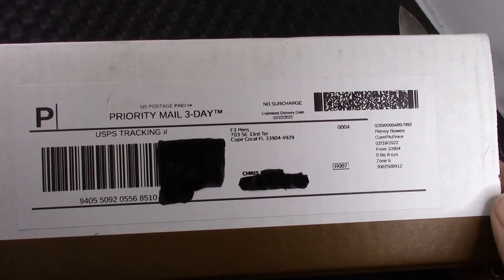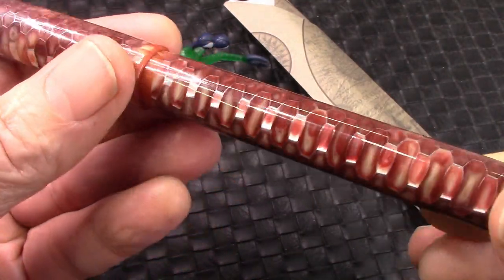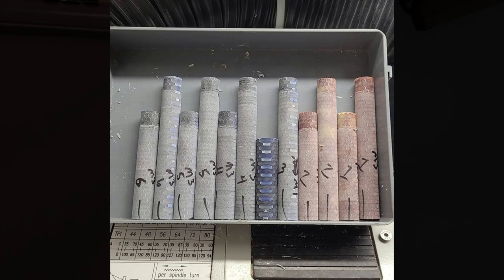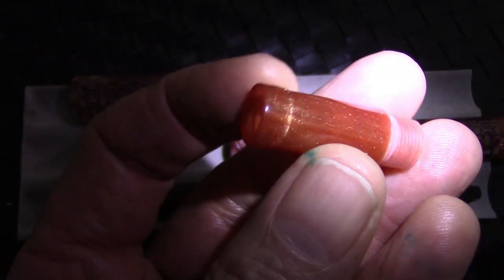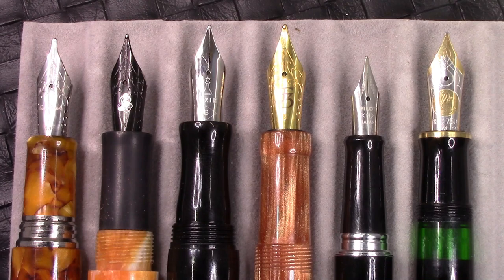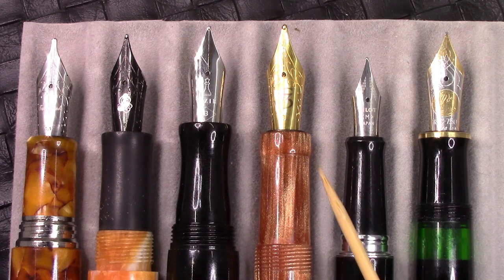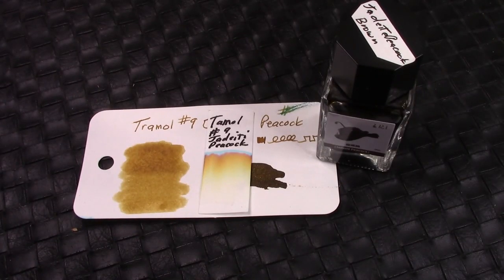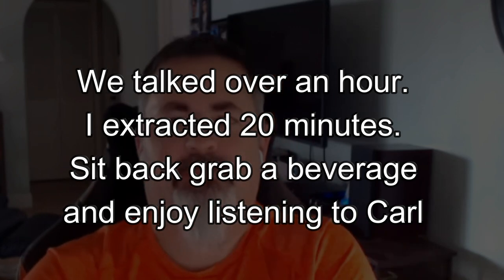F3 Cyber Cell Sand Clay Fountain Pen Review & Interview with Carl Fisher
An amazing pen made by an amazing pen maker, Carl Fisher, founder of F3 Pens. It's a 10! See all the details & listen to Carl talk about making custom pens.
ORLANDO PEN SHOW show in Orlando Florida Sept 8 to 10 2022  -